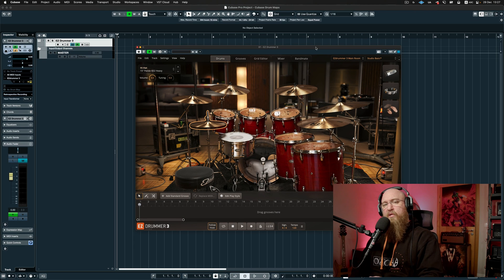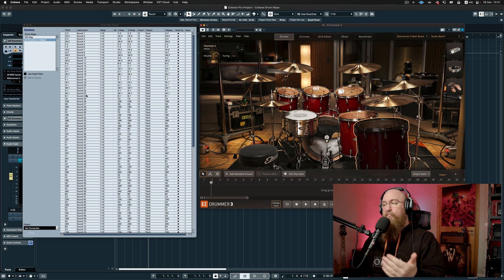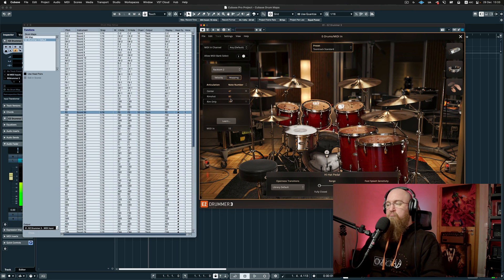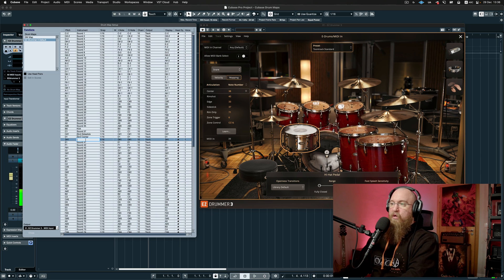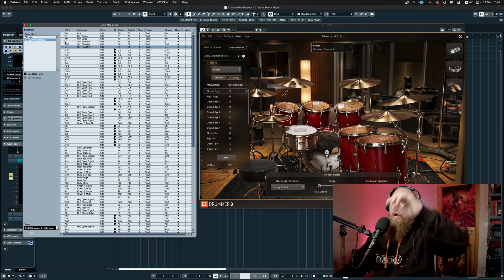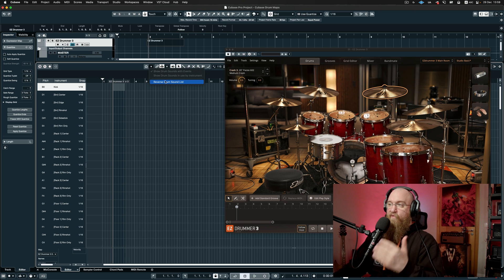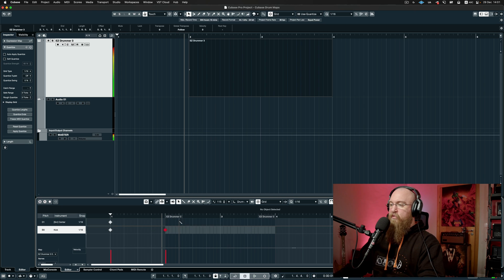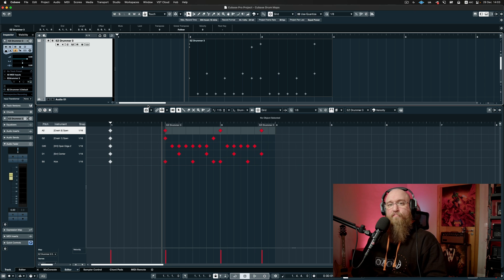Cubase Drum Map Setup - Everything You Need to Know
Howdy! Scott here from Chernobyl Studios and today I'm going to show you up to setup a drum map in Cubase. It's a bit of a time sink, but once you see how to do it the right way, you'll be able to create drum maps for all of your metal drum library software in Cubase.

After that, I show you a few tidbits of how you can work and write drum MIDI faster in Cubase.

✚  TIME STAMPS
00:00 - Intro
00:12 - Insert your drums
01:20 - Opening the drum map editor
01:38 - Create new map
01:56 - Keep in mind…
02:33 - Writing in the drum names
04:07 - Weird Cubase behaviour
05:25 - Naming process
07:42 - Ordering the drum map
09:31 - Save it!
10:04 - Loading the drum map & reversing the drum list
11:13 - Various tips